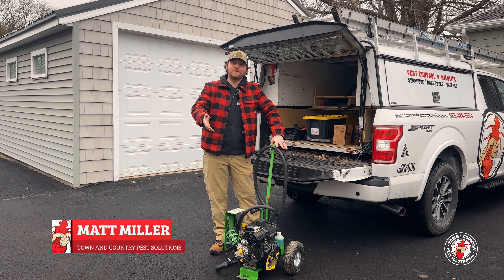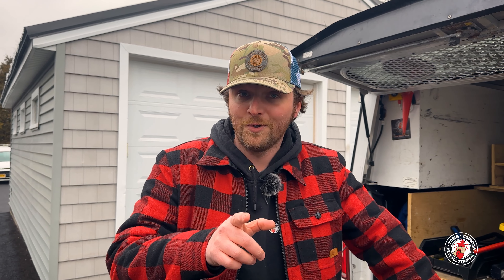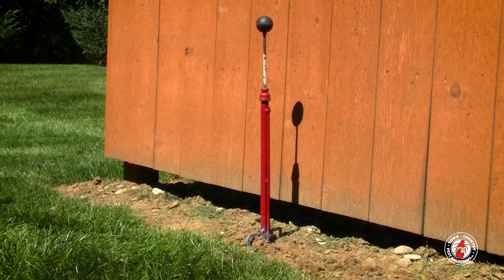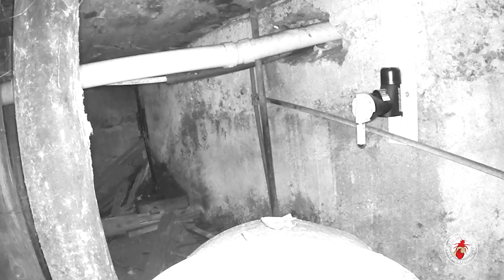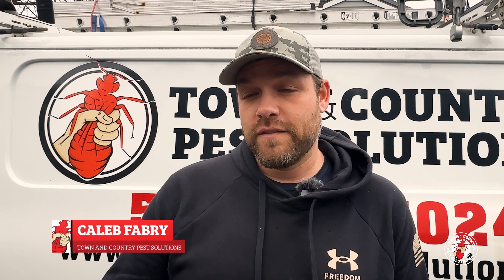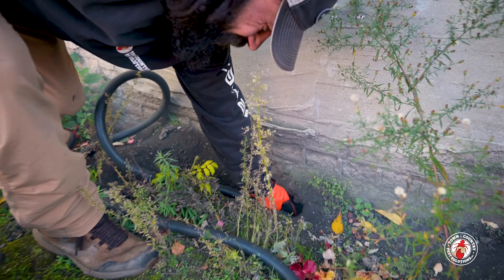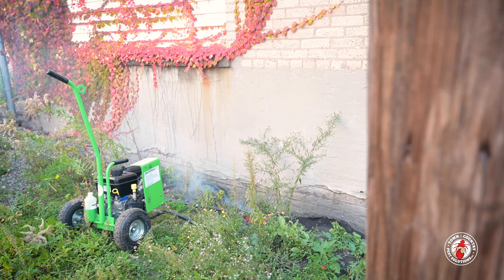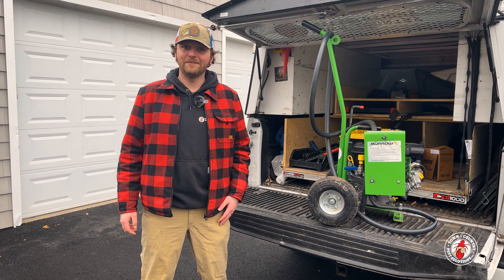Burrow Rx Machine Walkthrough | Around Town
Check out one of the newest additions to our equipment repertoire, the BurrowRX! This tool significantly improves the efficiency of our burrowing pest jobs.